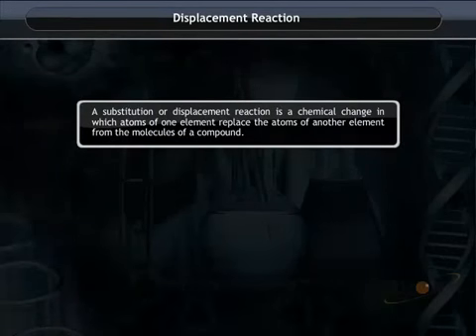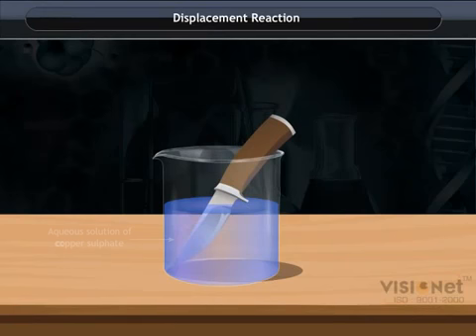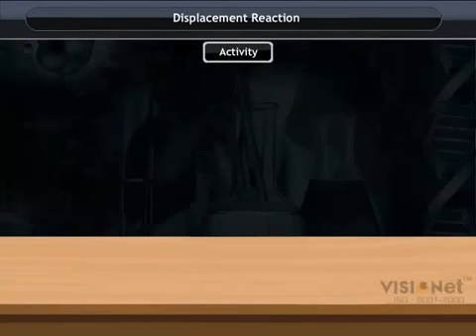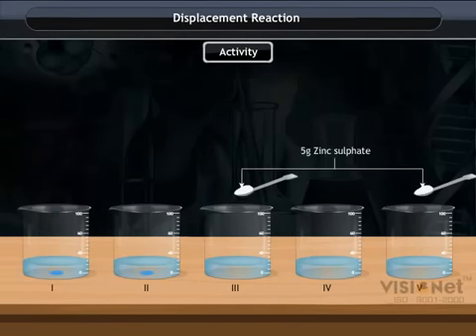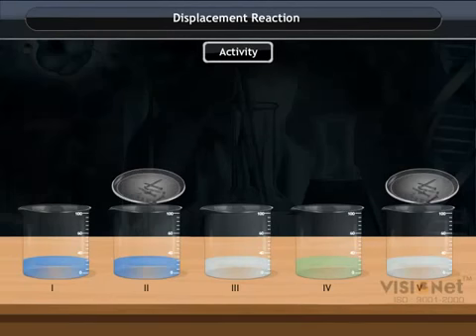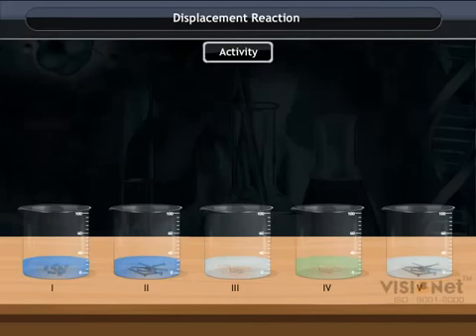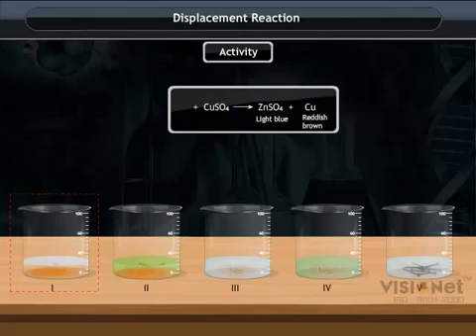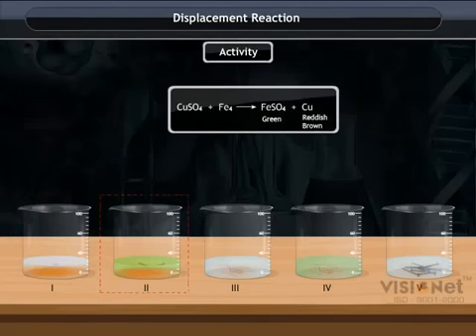What is displacement reaction process